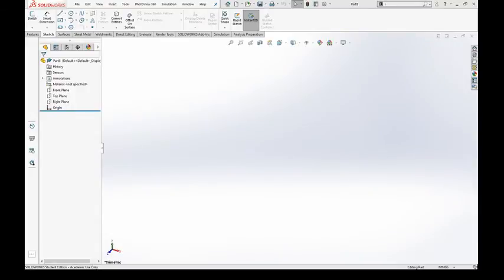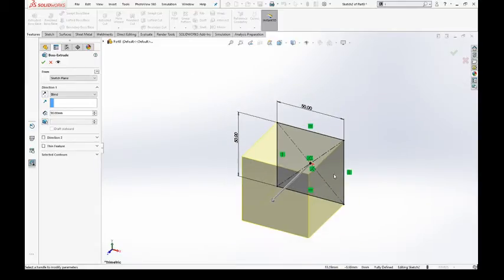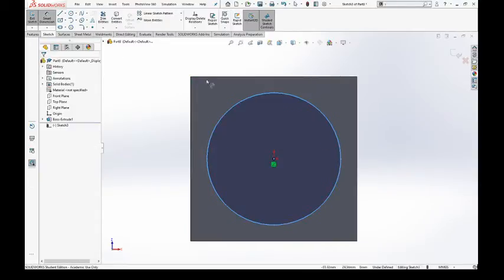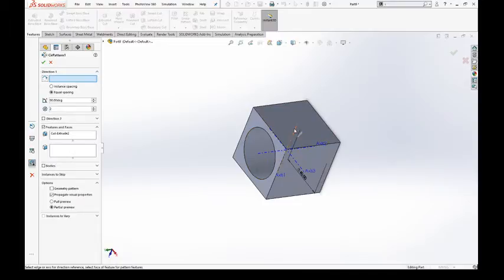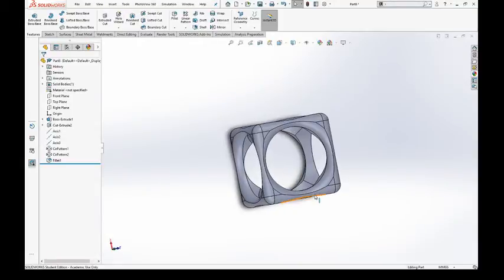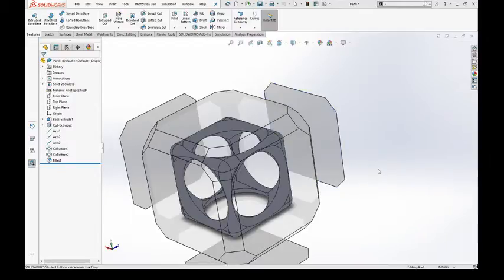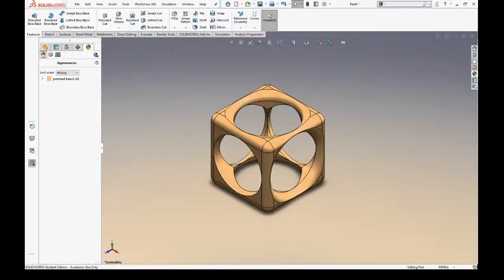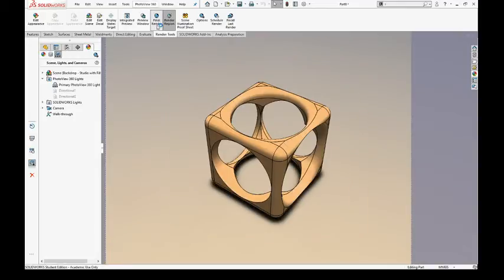Solidworks Station - A beginners guide to modelling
A perfect beginners tutorial to Solidworks.  Solidworks Station will be presenting a live tutorial on sketching, smart dimensioning, features, adding camera, appearances, scenes and rendering.